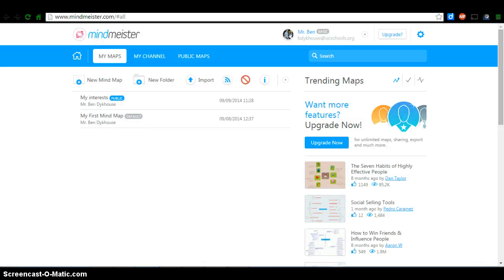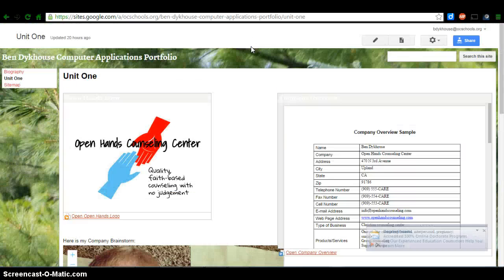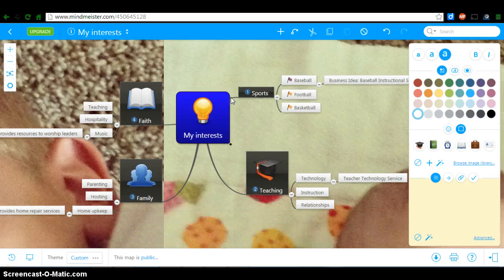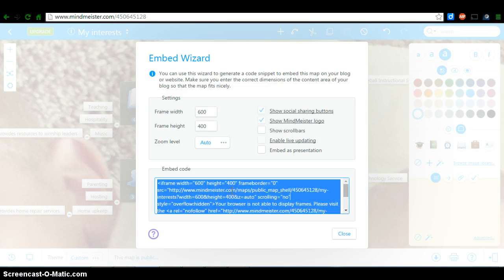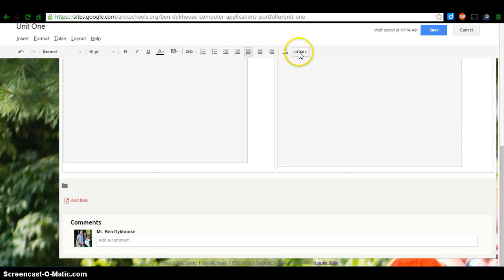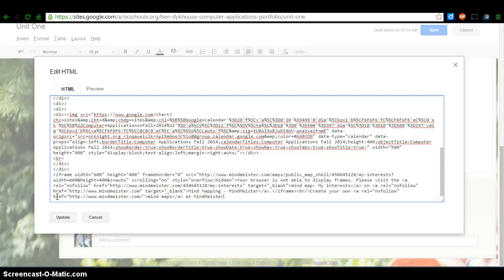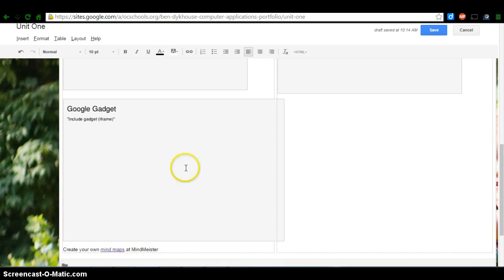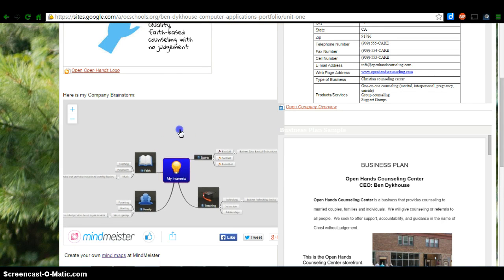Embedding MindMeister on your Google Site